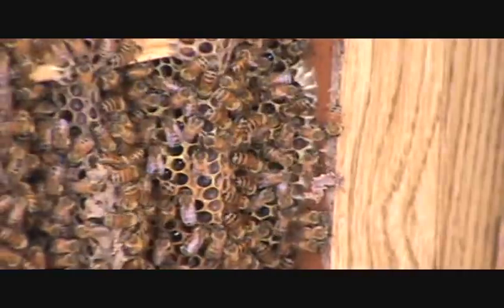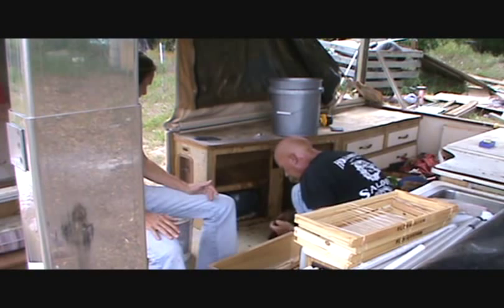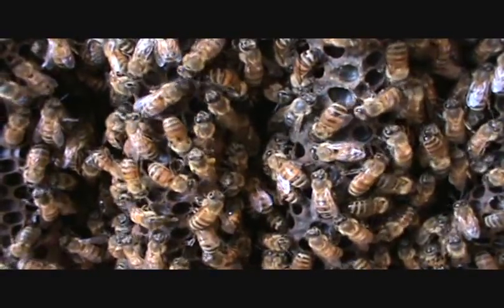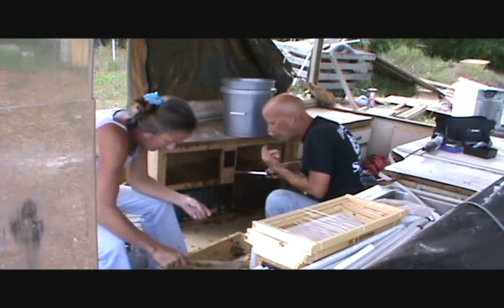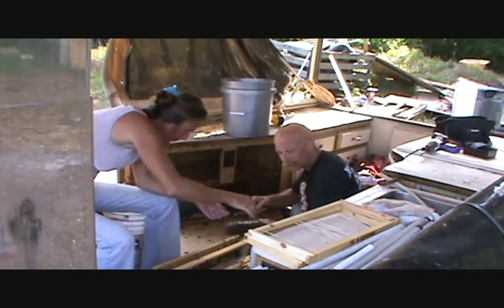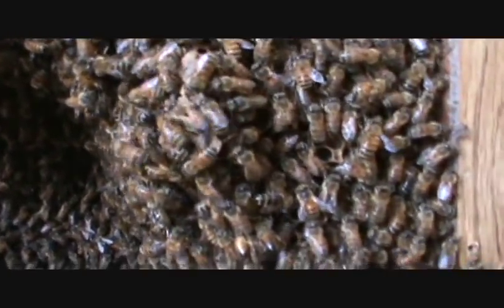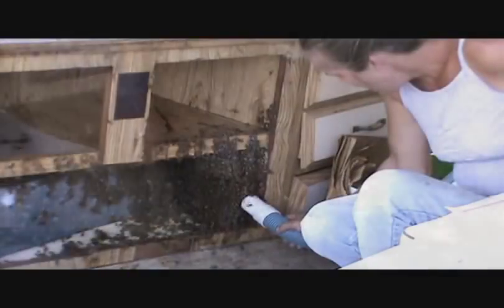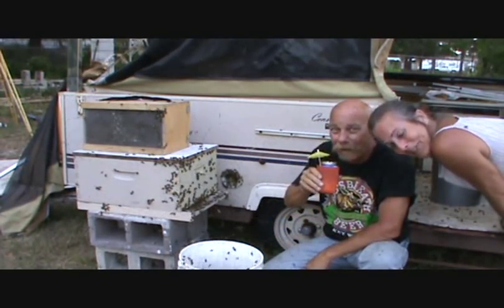Pop up camper removal 0001